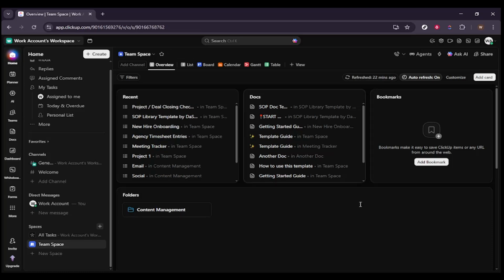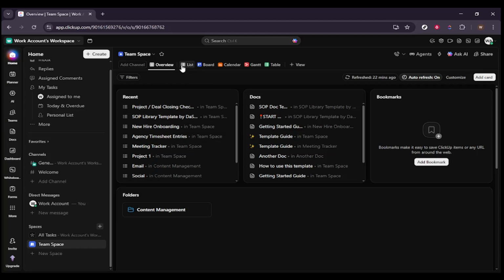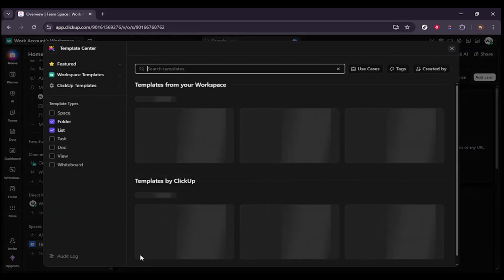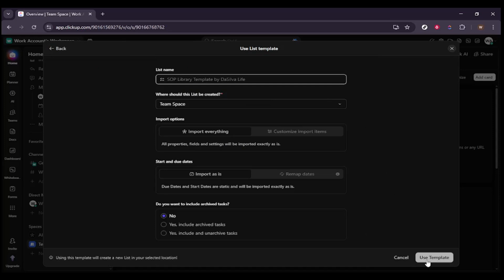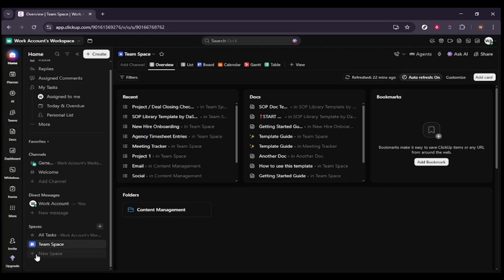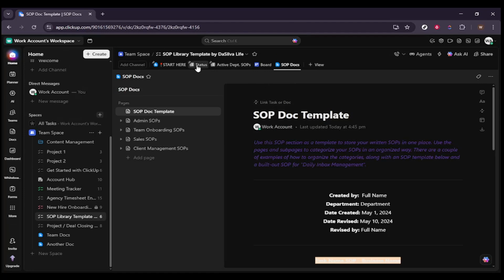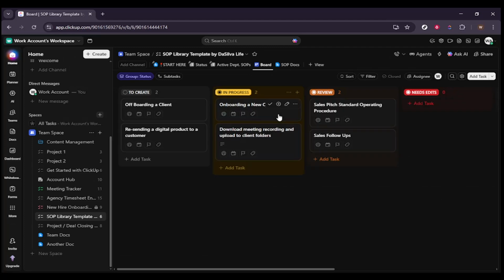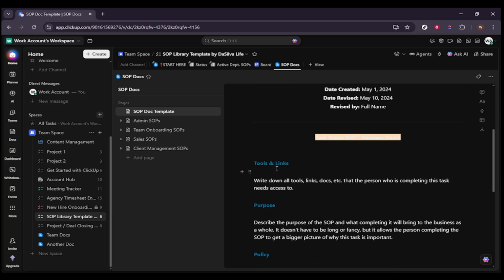How To Create An Internal Wiki In Clickup [2026 Guide]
In today's video we cover: How To Create An Internal Wiki In Clickup, ClickUp, ClickUp Docs, internal wiki, knowledge base, ClickUp tutorial, company wiki, standard operating procedures, SOP management, documentation, ClickUp workspace, team collaboration, information management, project management, ClickUp wiki setup

-Google Drive
-Google Meets
-Google Sheets
-Google Chrome
-Google Forms
-Google Gmail